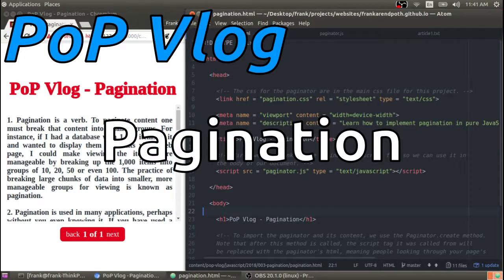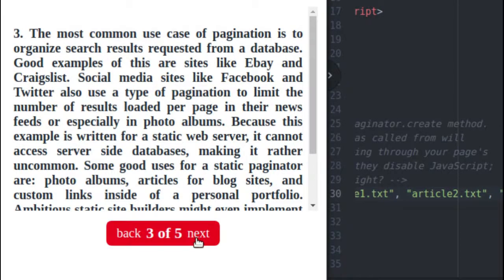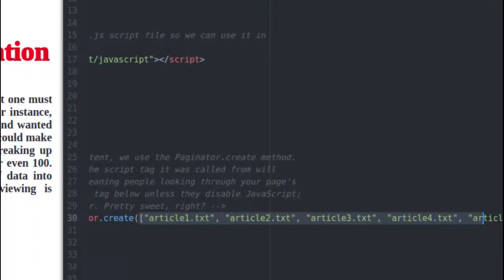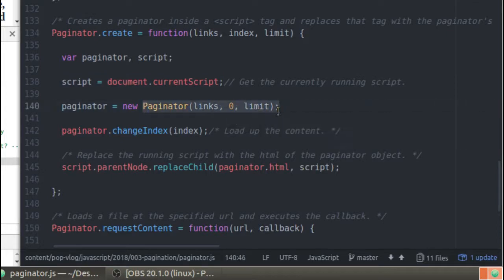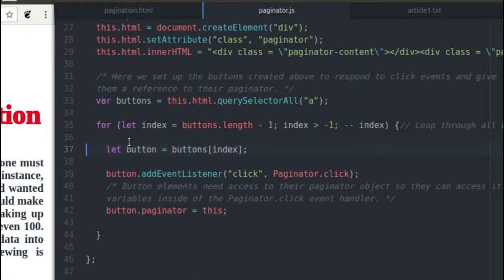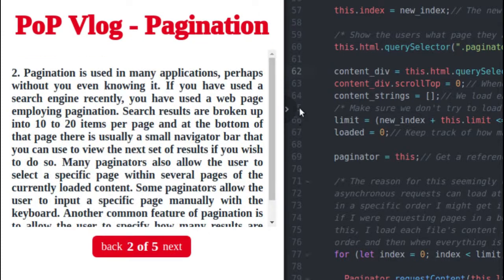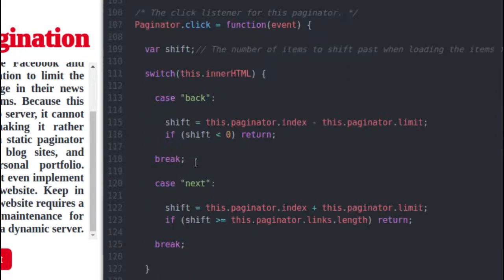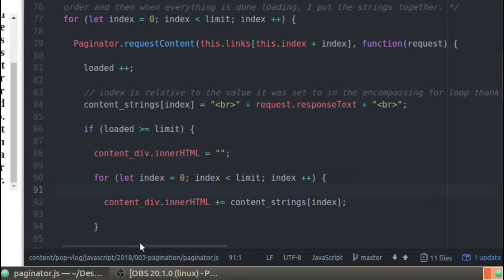Pagination for Static Web Applications in Pure JavaScript!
Learn how to implement pagination in your static web application with this helpful tutorial! This method is highly portable and can be easily changed to meet your needs. The purpose of this tutorial is not to give you a full fledged paginator, but rather to give you an idea of how to write your own.